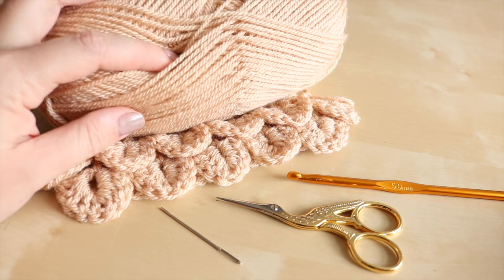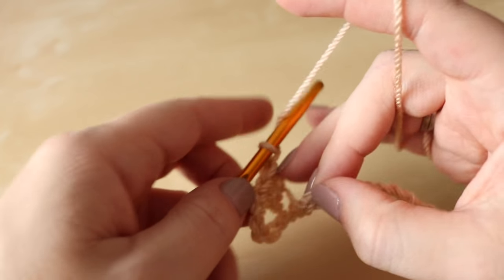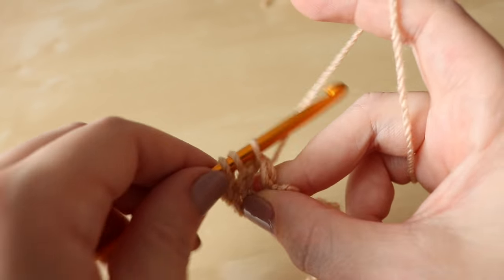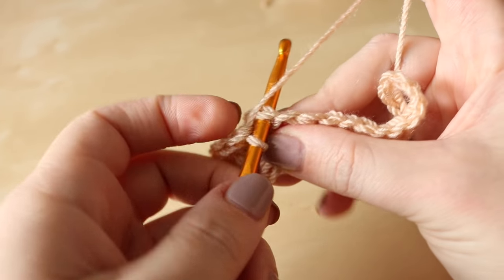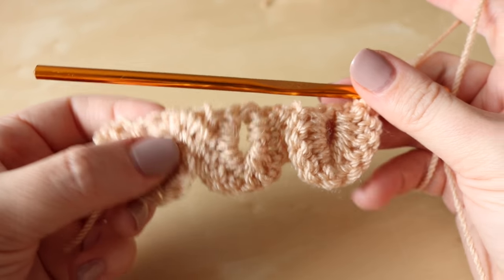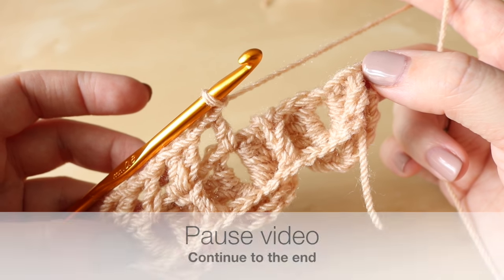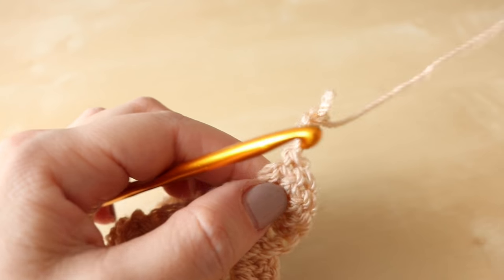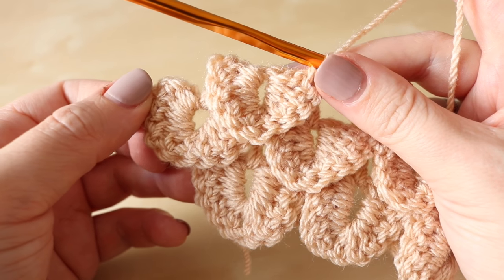LEFT HANDED CROCHET: Crocodile Stitch | Bella Coco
TIME STAMPS:-
Intro                         00:00
Slipknot & chain    00:26
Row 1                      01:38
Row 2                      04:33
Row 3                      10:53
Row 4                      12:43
Row 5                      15:14  - making it larger
                                 15:55  - keeping it the same size
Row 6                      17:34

FAQ's